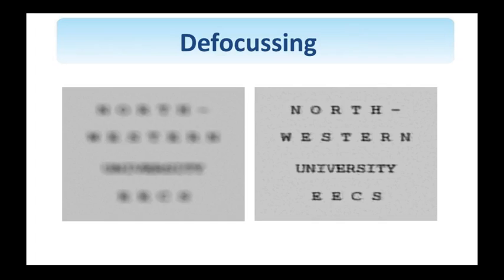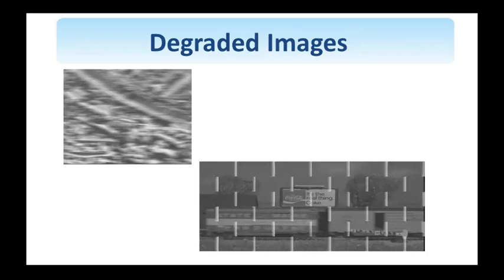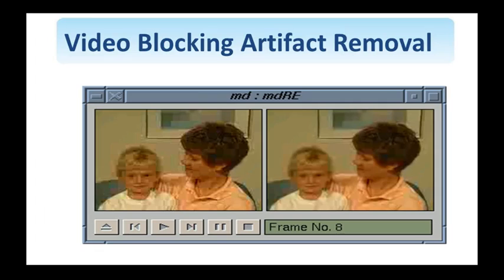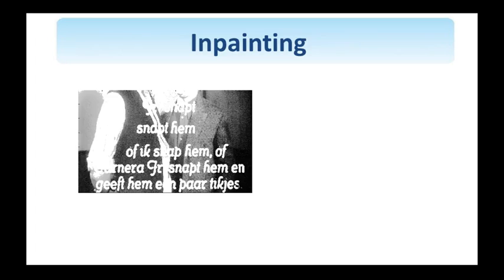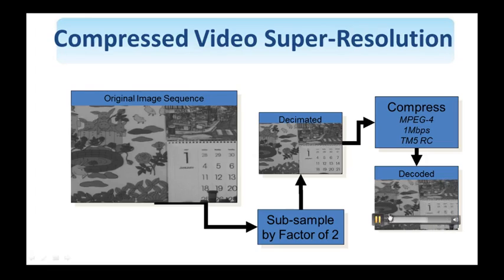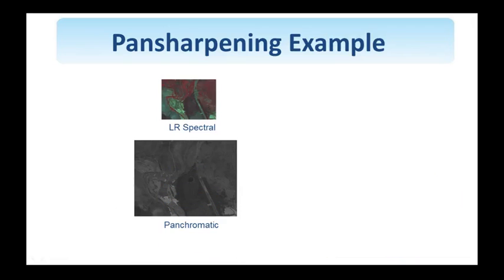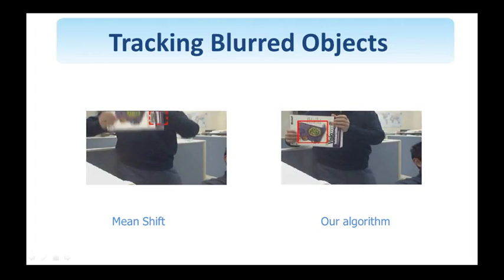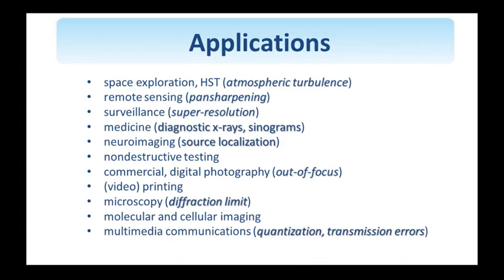01 - Examples of Image and Video Recovery (26-21)